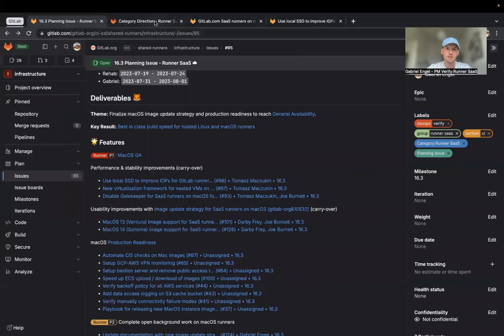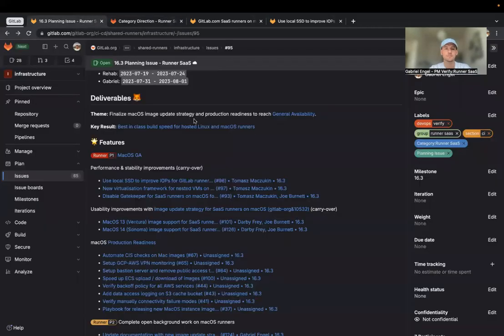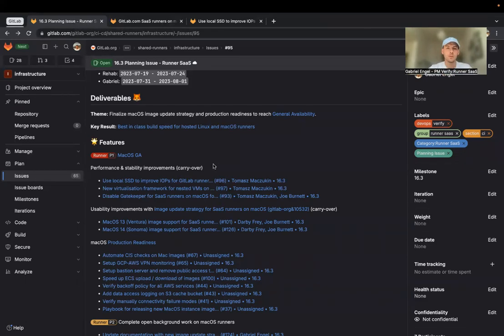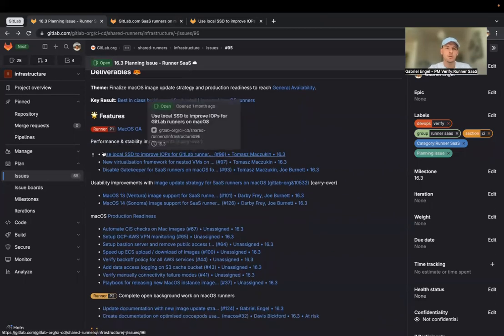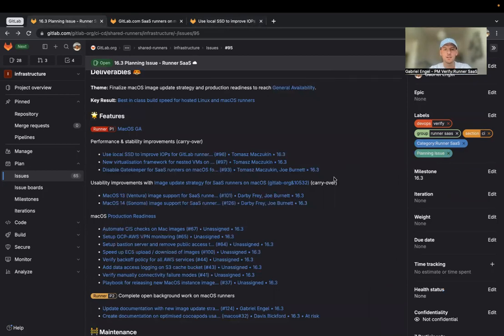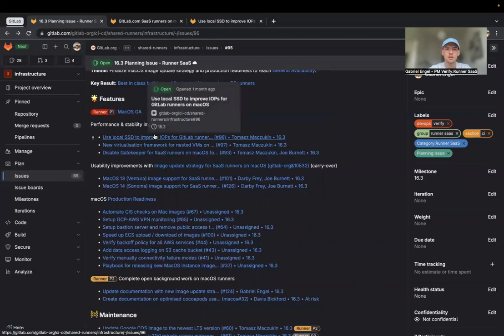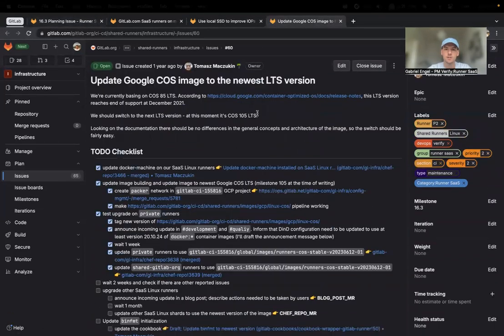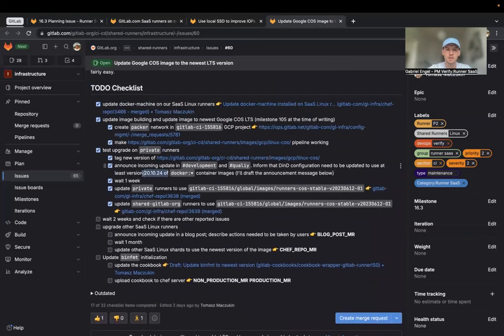GitLab 16.3 Kickoff - Verify:Runner SaaS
Our PM Gabriel Engel is giving you a walkthrough of what the [Runner SaaS] group is working on in 16.3. View our Planning Issue